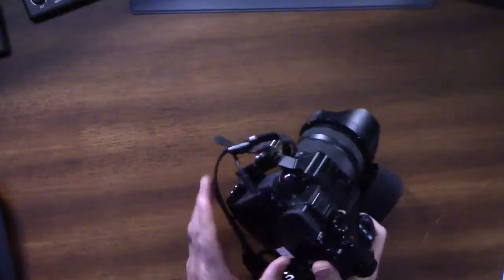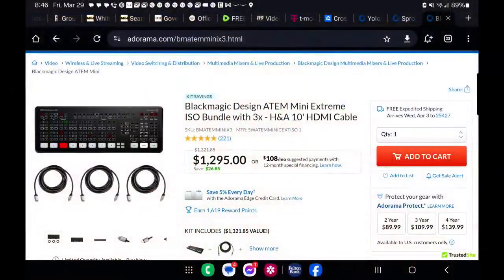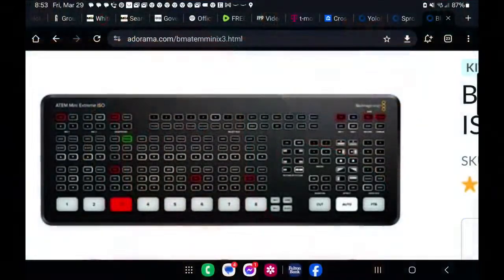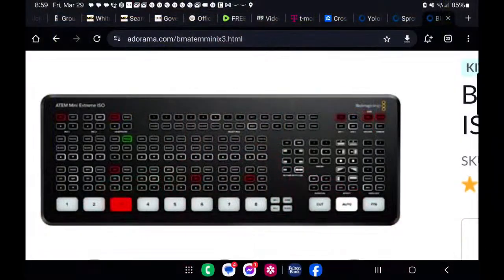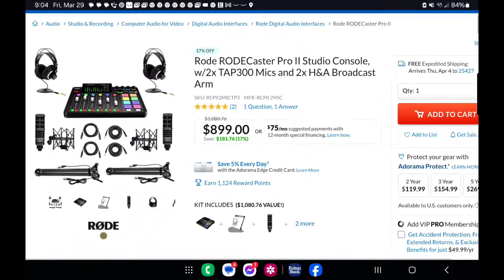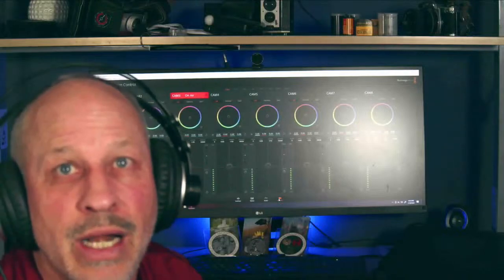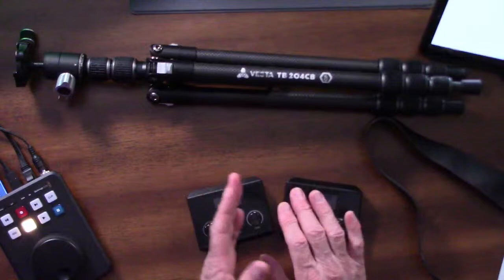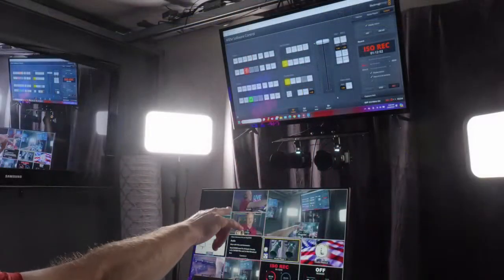Build Your First Live Stream Studio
I was recently asked to make a video about how to build a live-stream broadcast studio from scratch. Like a studio in a small room, such as a spare bedroom, or the begging of a larger studio but in one room, and so this is the script that I will work my video from.

We are going to talk about the equipment, software and more.

Cameras

Switcher

Audio Mixer

Microphones

Lighting

Computer

Network

Supporting Equipment – Tripods etc

Live-stream vs Upload

Videos and Photography, Softwares

Streaming Software vs Streaming straight from the switcher.

First off, when looking to build a studio to broadcast live-stream videos to internet platforms such as You Tube, Rumble, Facebook, or whatever, we need to understand the differences between…
uild Your First Live Stream Studio

Other places I purchase are B& H Photo and Amazon.

ATTENTION EVERYONE!

I have a huge prayer request of urgency!

Please pray for Craig!

His motorcycle accident was July 31, 2022

In February 2013, as result of a car accident, he has over 60 pins in his face due to 16 broken bones in his face. His body has been through so much in 10 years. He is 35 years old.

Update on Craig: his disability was denied.
Having right arm amputated (dominate arm), 2 traumatic brain injuries, past brain bleed, depression, insomnia, catastrophic brachial plexus damage, daily severe pain and not qualified for a prosthetic arm due to severe shoulder damage was not reason enough for disability.
Prayers appreciated.
Will be searching for a lawyer. Prayers appreciated.

1. Please pray... without ceasing. keep Craig in your heart, as this has been on going as told here.

2. Please ask your friends, families and churches to pray for Craig.